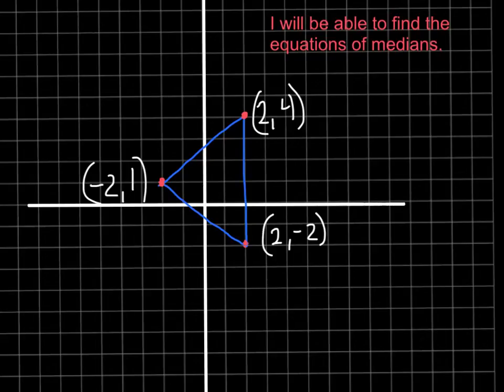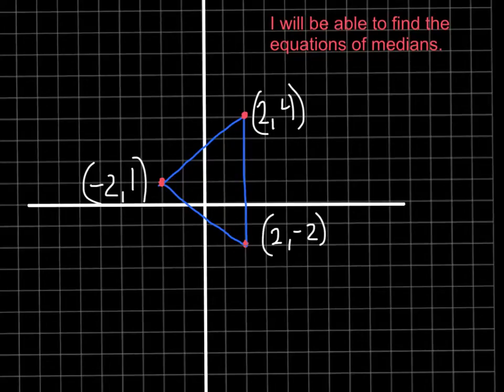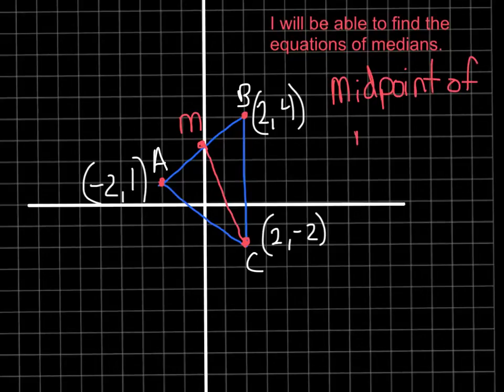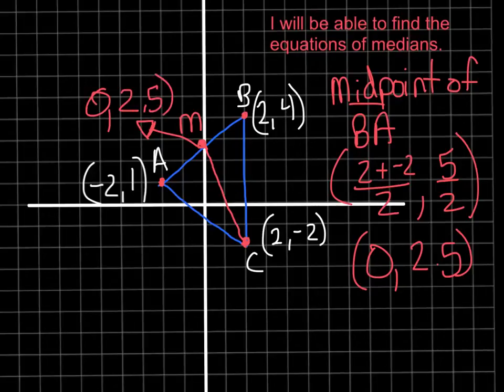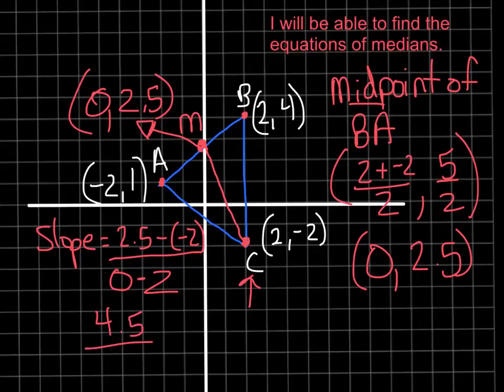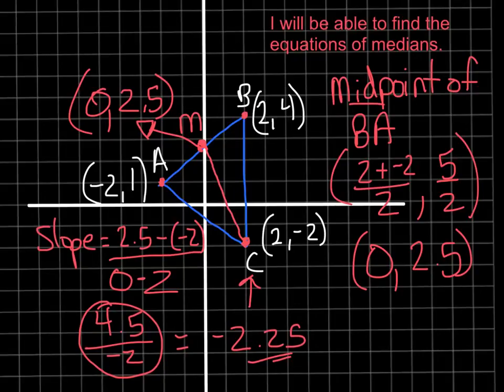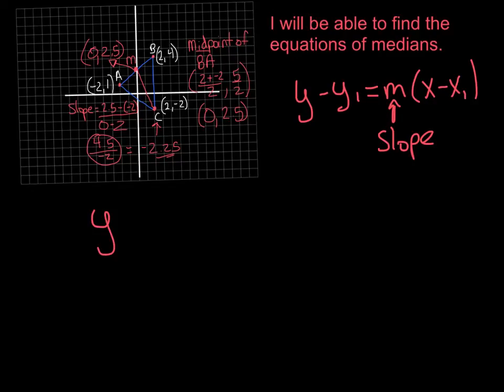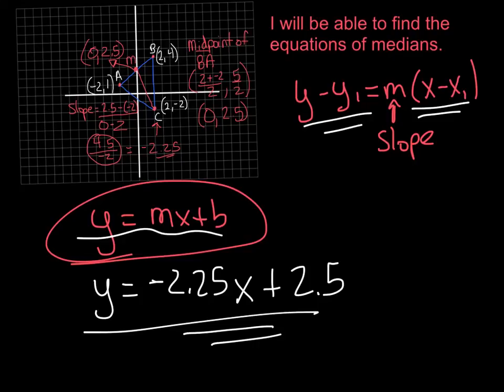equations of medians